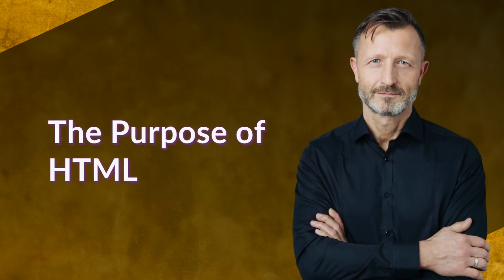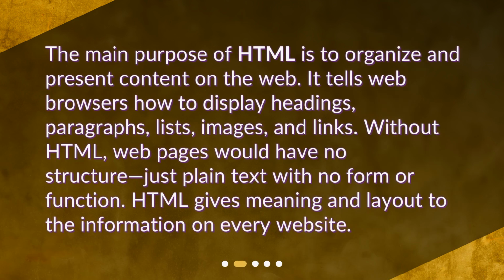HTML Explained Simply: Beginner's Guide to Web Basics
HTML Made Easy 👉 Discover what HTML is and why it’s the backbone of every website! This beginner-friendly guide explains how HTML works, its essential role in web development, and how you can start creating your own web pages today—no experience needed.

00:00 🔹 Introduction to HTML
00:27 🔹 The Purpose of HTML
00:57 🔹 How HTML Works
01:23 🔹 Why HTML Is Essential
01:54 🔹 Getting Started with HTML

📌 Introduction to Web Development 🔸 HTML Fundamentals 🔸 What Is HTML? A Beginner-Friendly Explanation